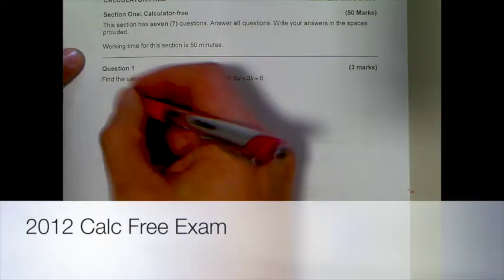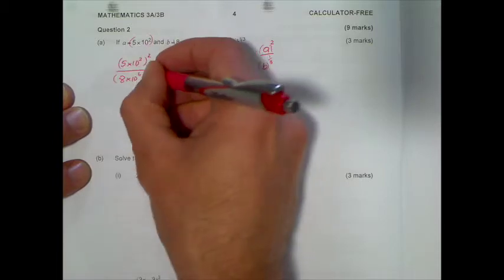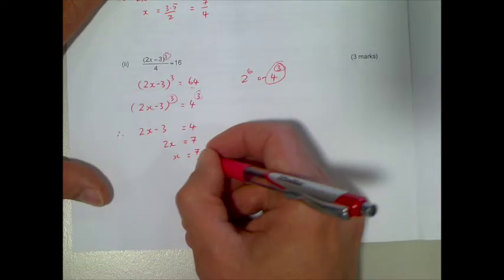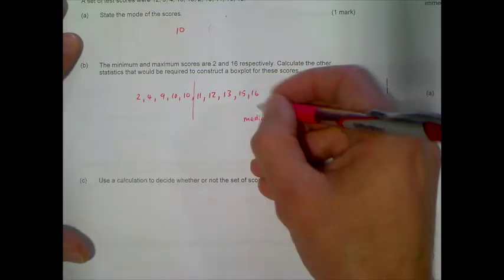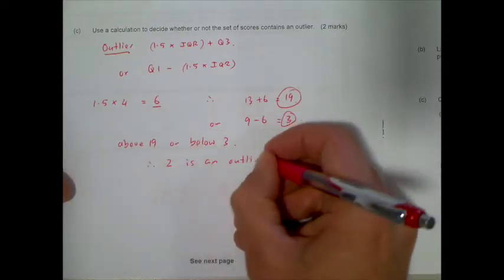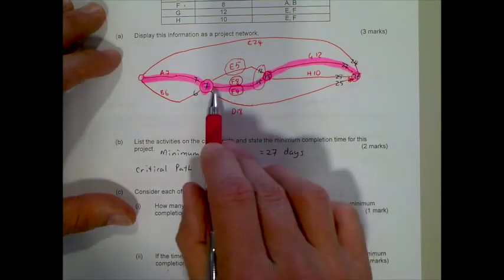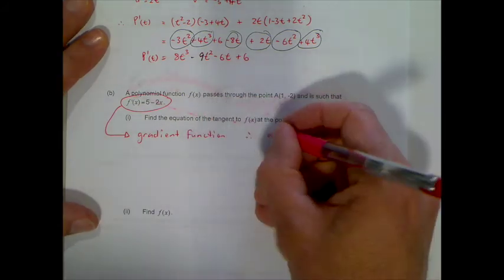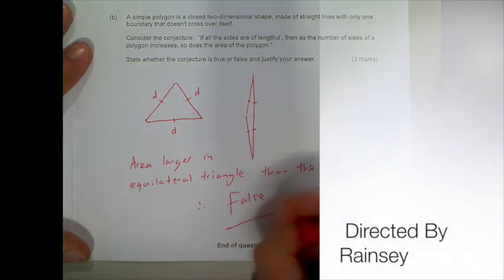2012 Calc Free Exam